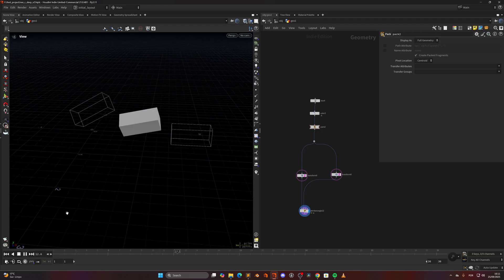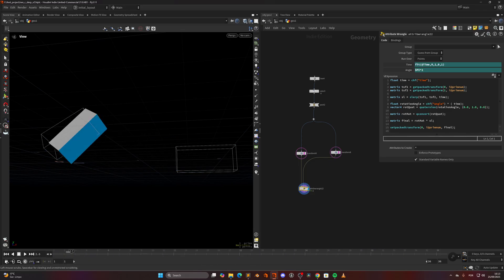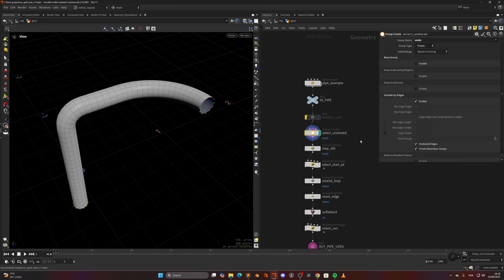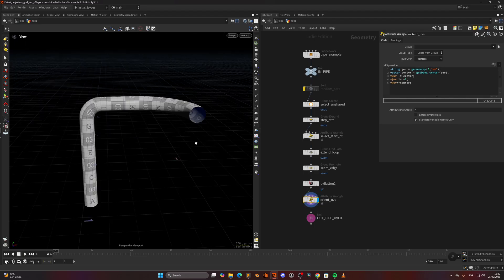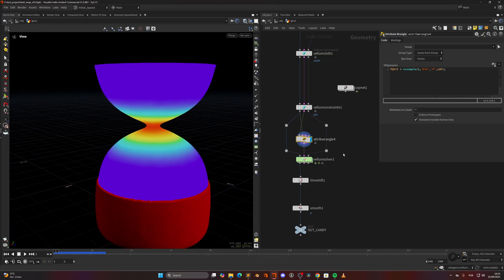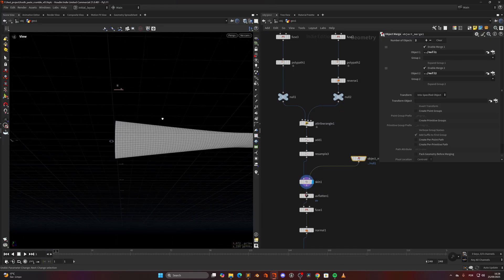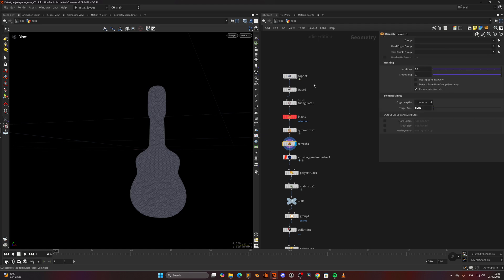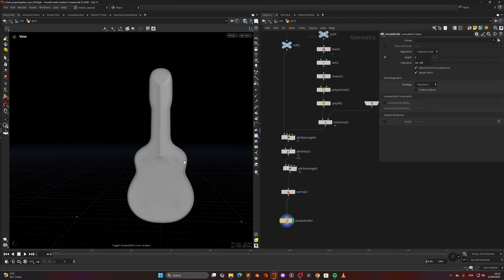Handy Houdini Tips | Vellum, UVS, Modeling and More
In this video I'll share different tips and tricks to solve problems in Houdini. From VEX to vellum, there should be an handy tip for everyone. Enjoy!